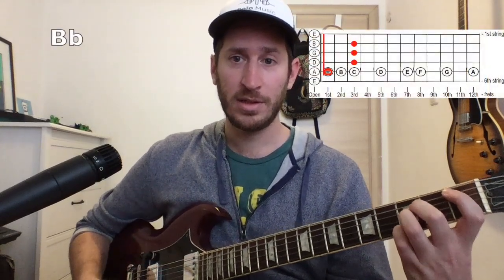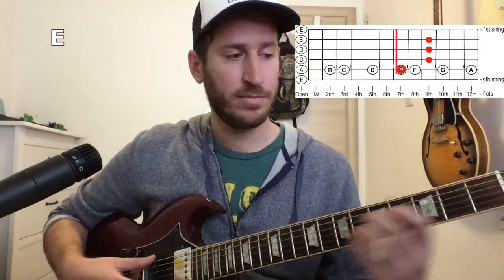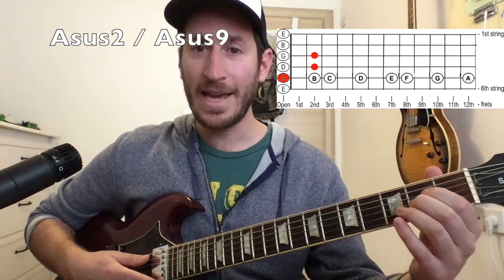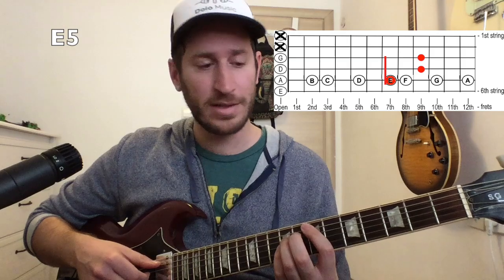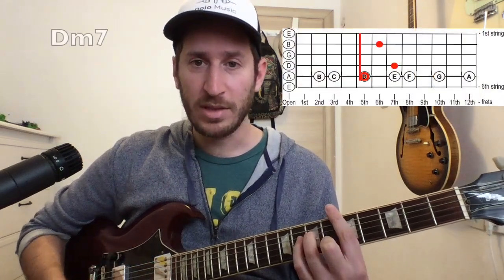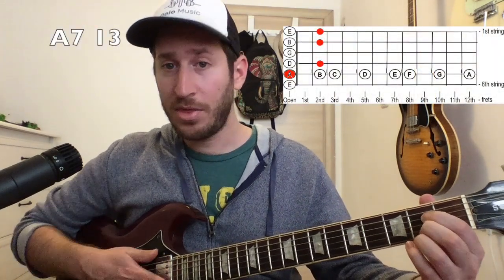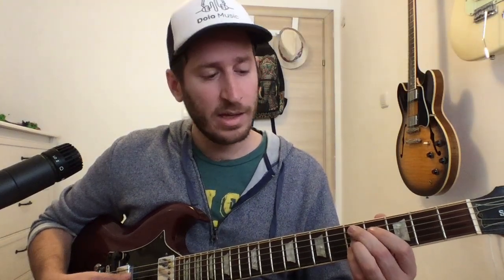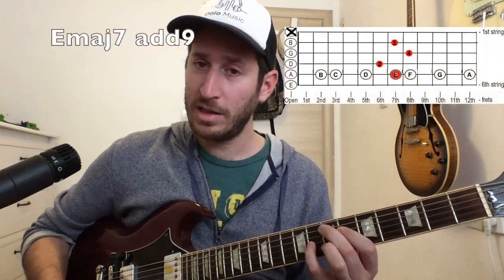Bar Chords on the FRETBOARD examples with tabs and charts - Learn over 100 chords!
Bar chords on the guitar fretboard explained with examples and tabs charts and diagrams!

Learn over 150 chords in this lesson!

Requirements:
1. You should be able to do an A shaped bar (barre) chord
2. Know all the notes on string 5 of the guitar

Don't know the notes on string 6? No worries!

Why is knowing the notes on string 5 a must??